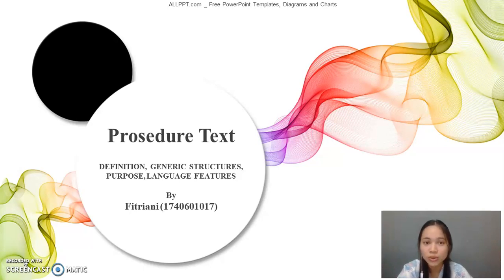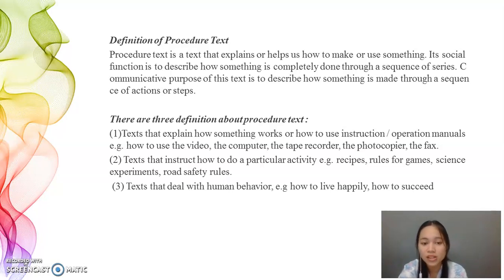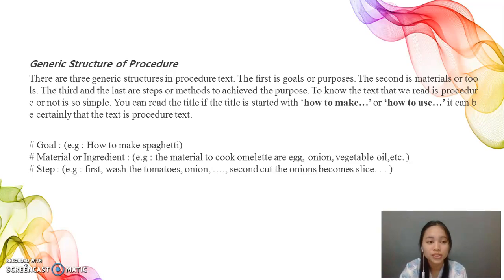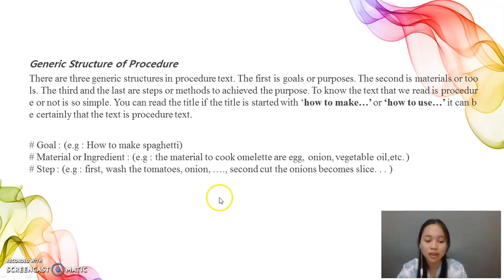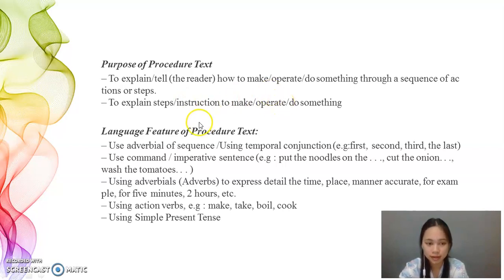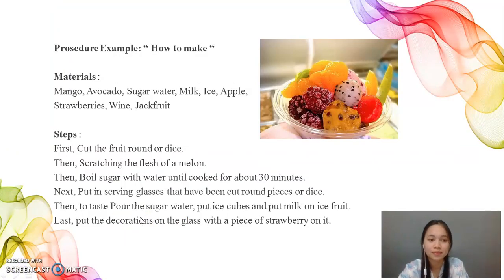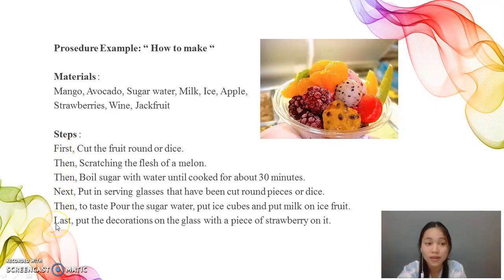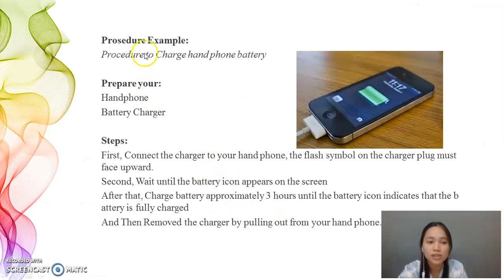PTS Computer Literacy_ FITRIANI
untuk memenuhi tugas ujian pertengahan semester mata kuliah Computer literacy